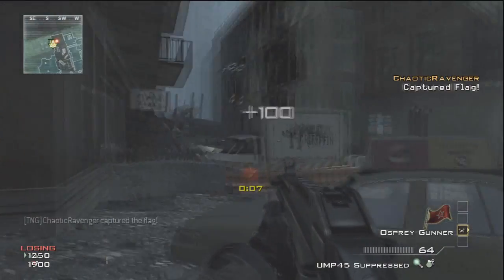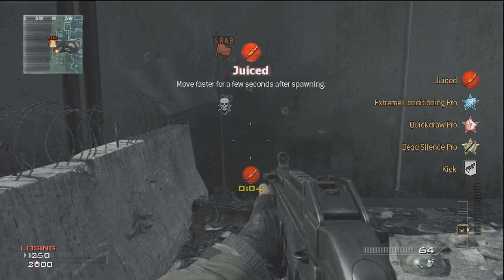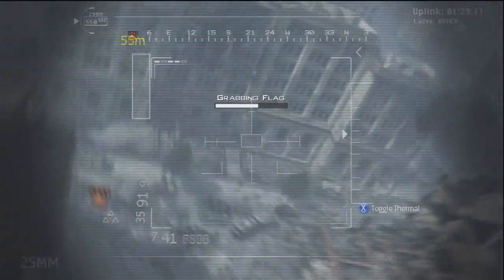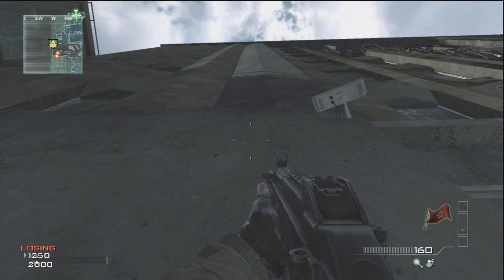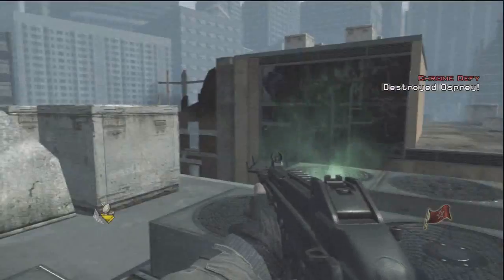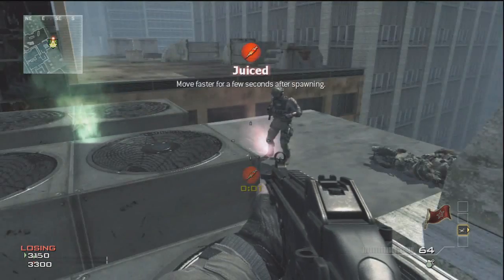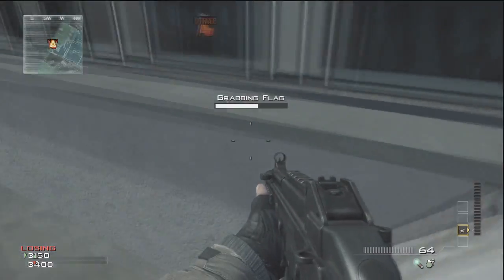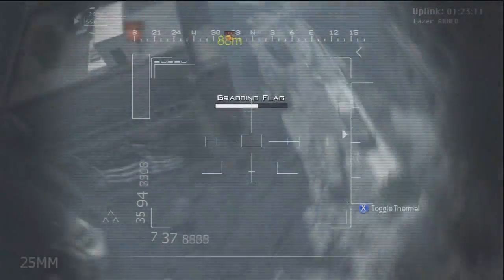MW3 Glitches - NEW Secret Room on Downturn! Highest Building inside Map